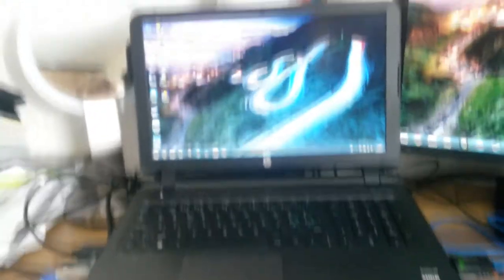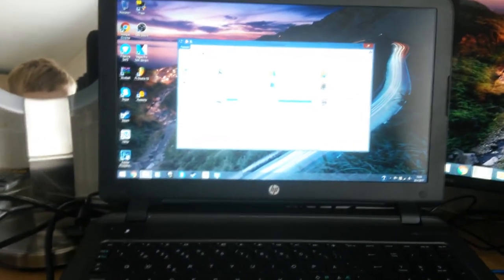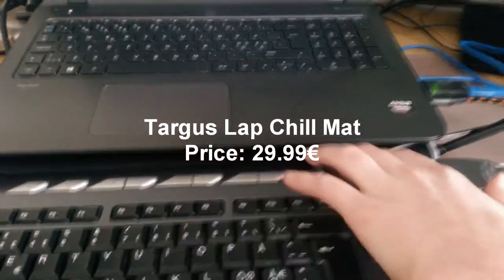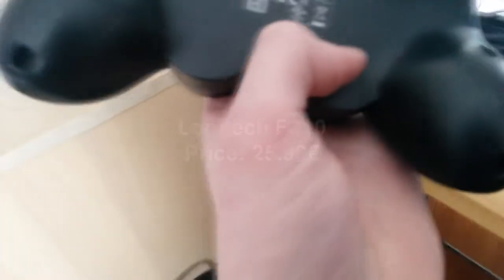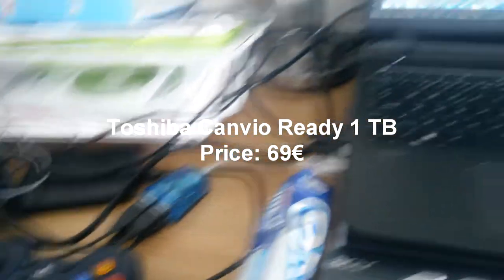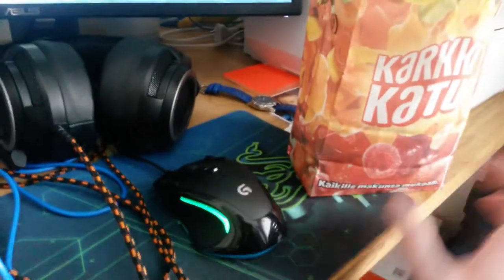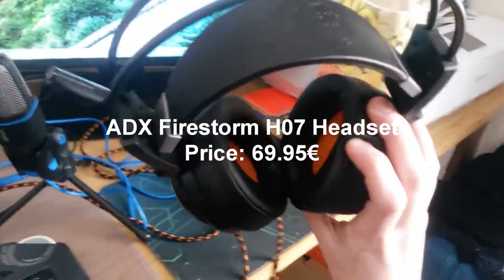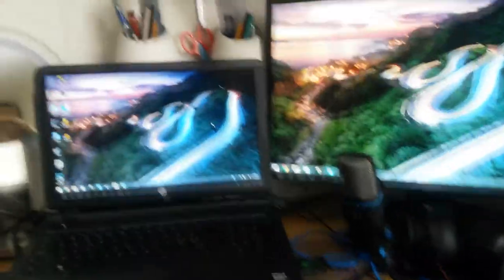(980 Subscribers Special) My 2017 Setup Tour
Links Are Here:
Cooling Solution
2nd Monitor
My Setups Cost 1247.98€

Add Me On Skype: KeyBoardComedian2001

Nintendo Network ID: KeyBoardComedian

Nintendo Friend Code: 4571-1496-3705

Add Me On Uplay: SteveGaming2001

Add Me On Origin: KeyBoardGaming